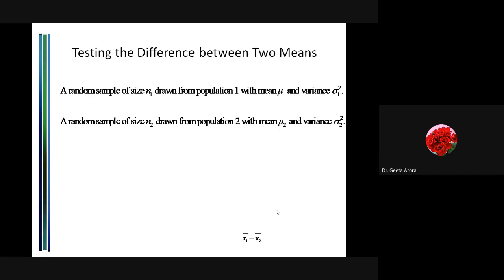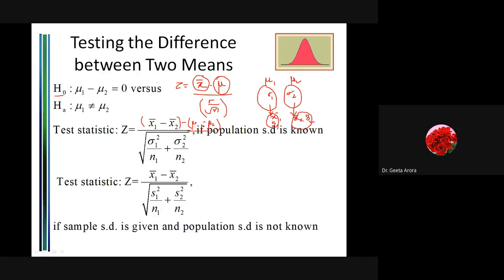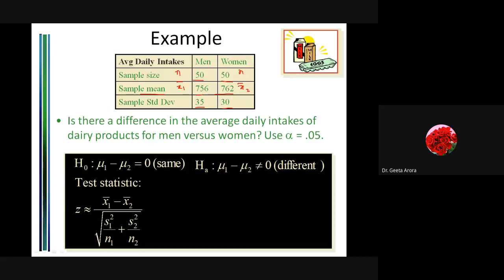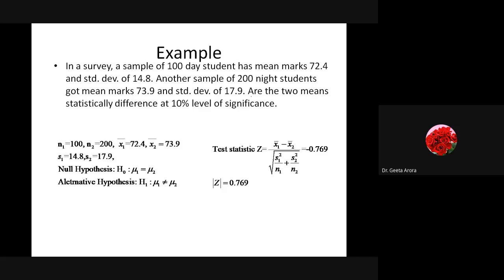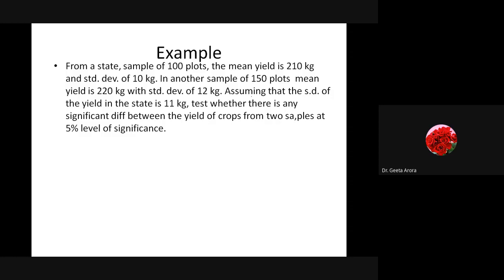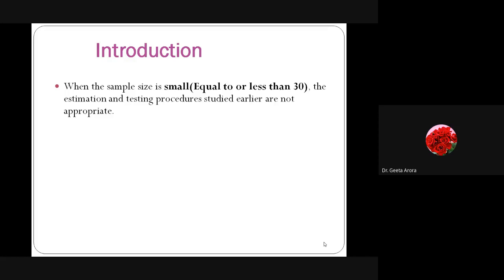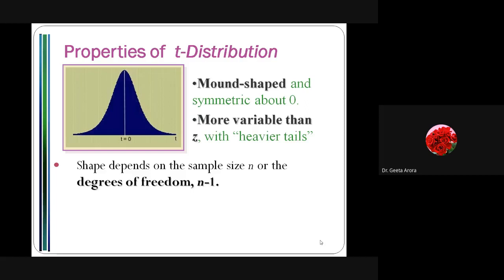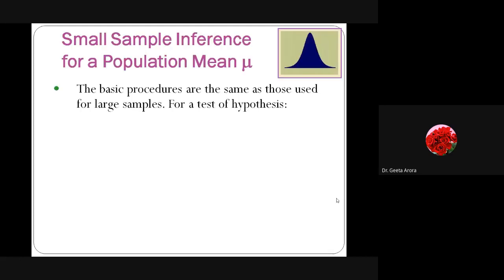z TEST FOR TWO MEAN_MTH302 2020 06 11 at 03 44 GMT 7